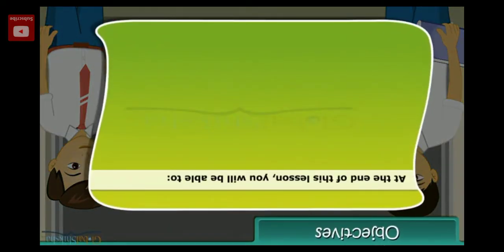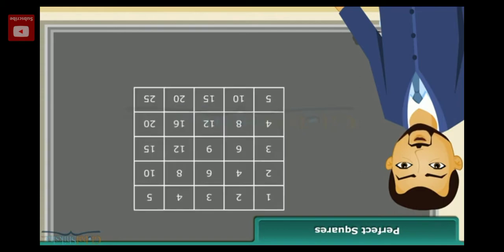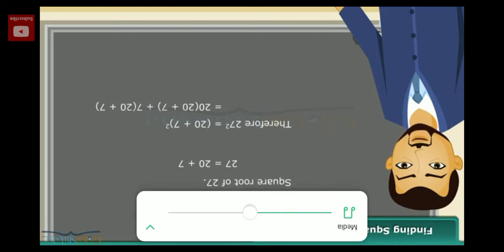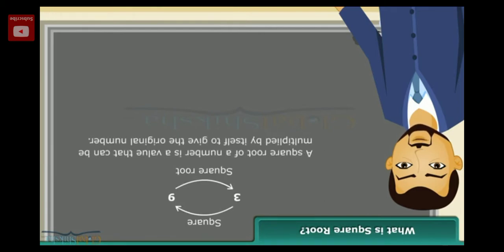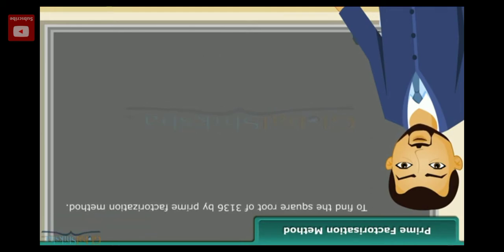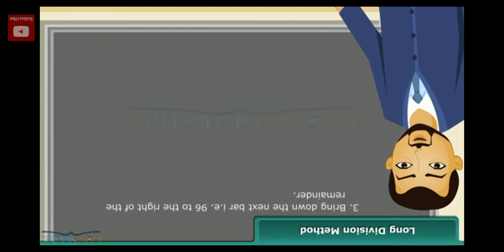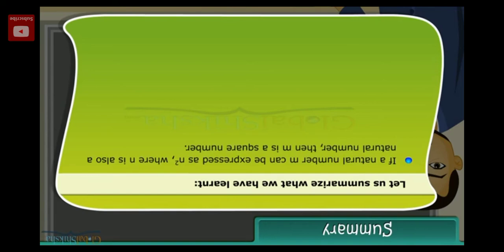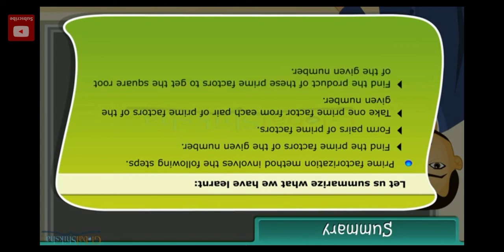Square and square root introduction 8th